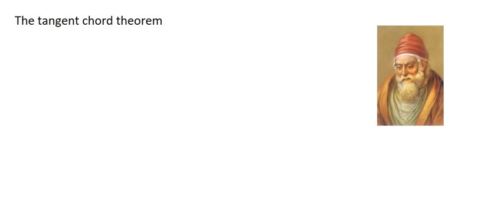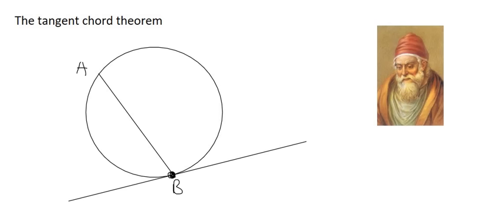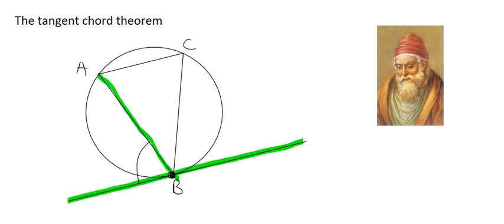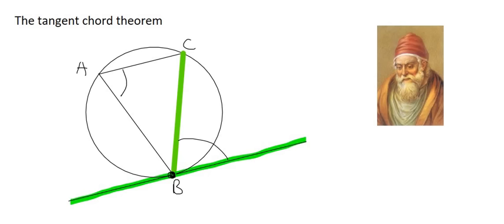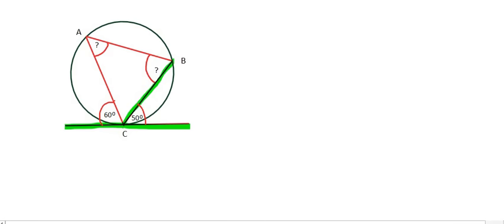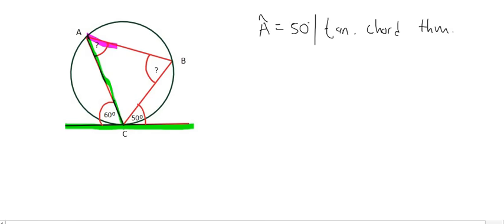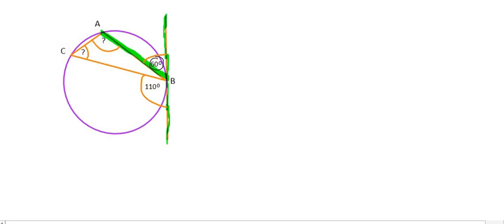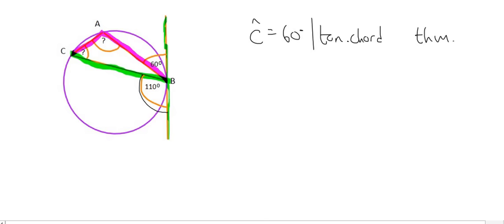Circle Geometry Grade 11 : Tan- Chord Theorem Introduction